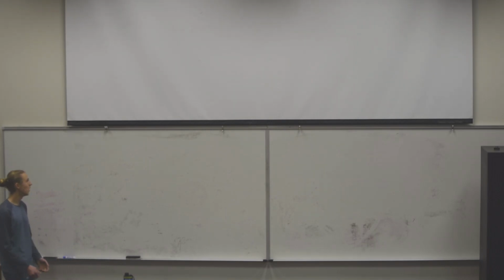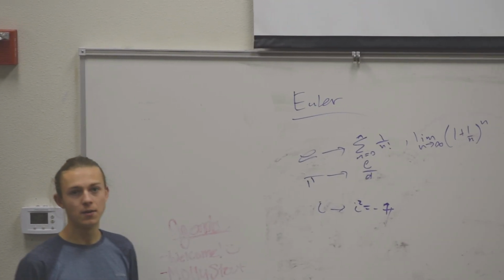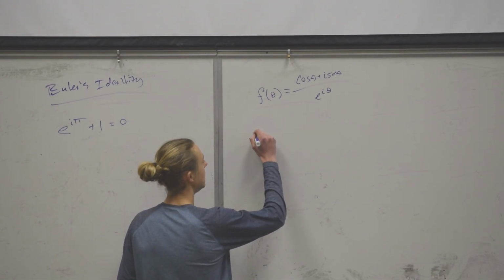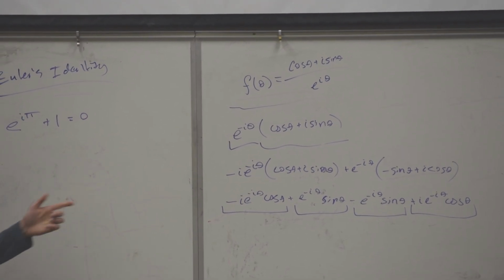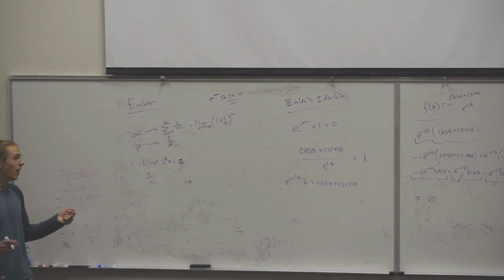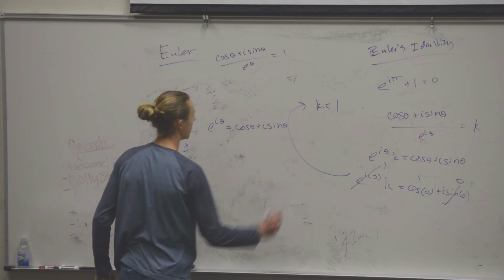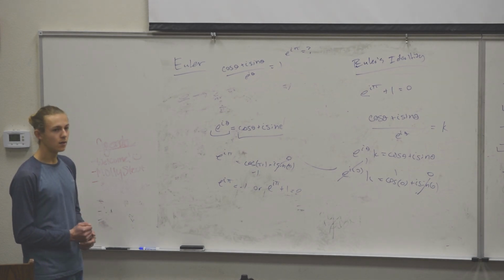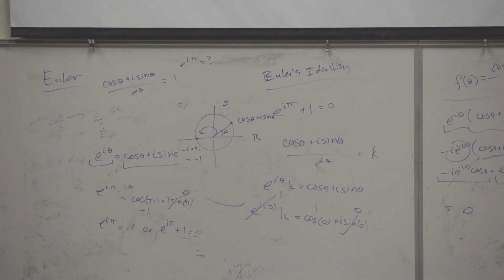Euler's Identity: An Overview